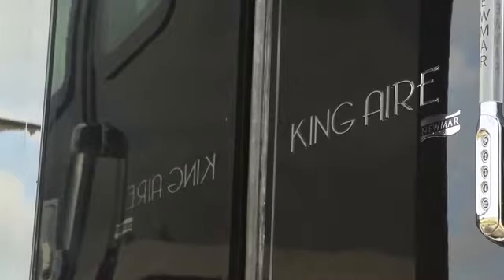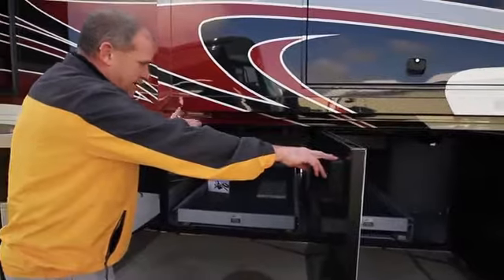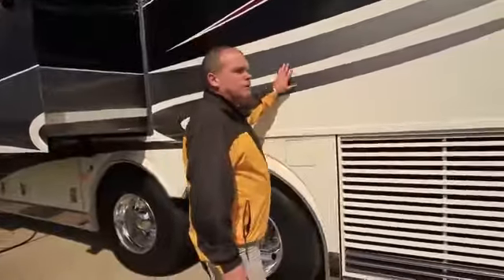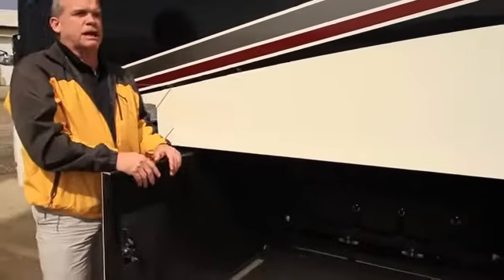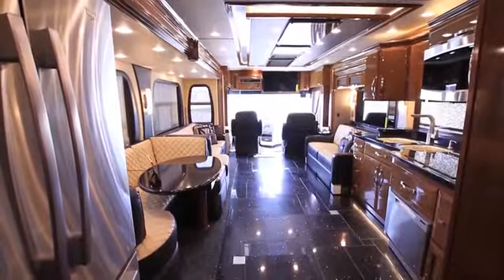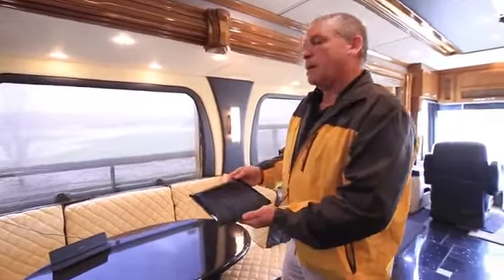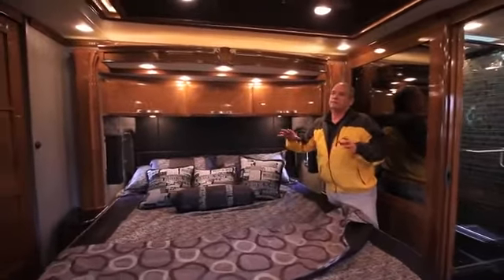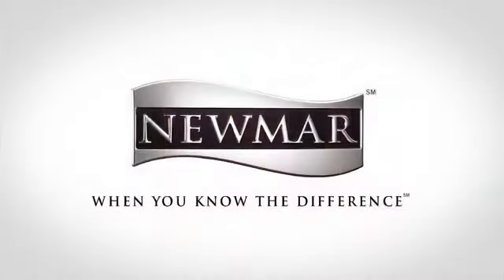2014 King Aire Manufacturer Product Video By Dick Gore's RV World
2014 King Aire Manufacturer Product Video. Dick Gore's RV World is a Newmar Dealer. to view our entire inventory.